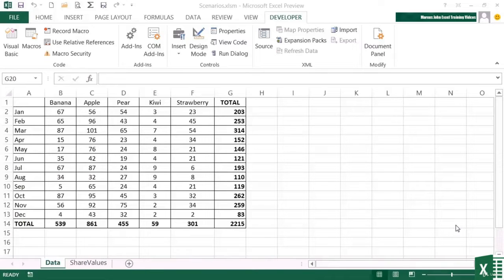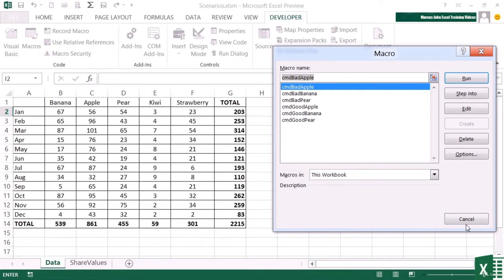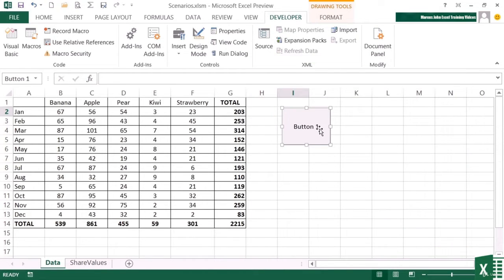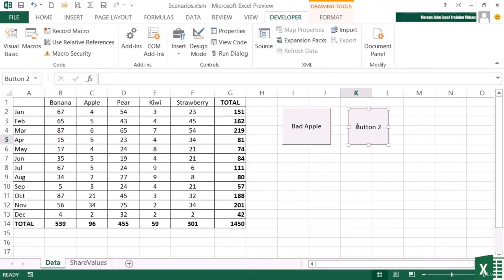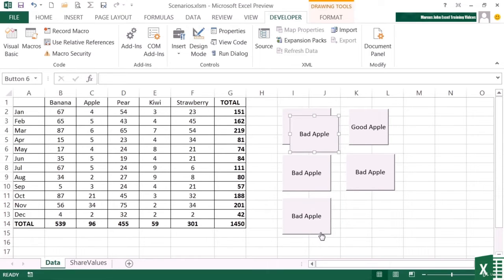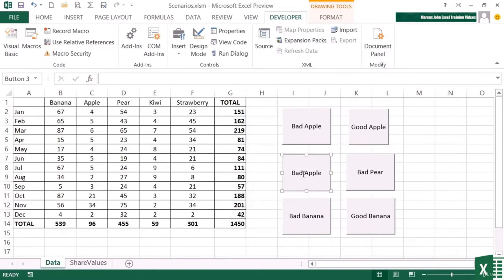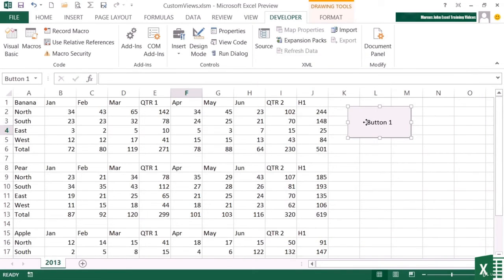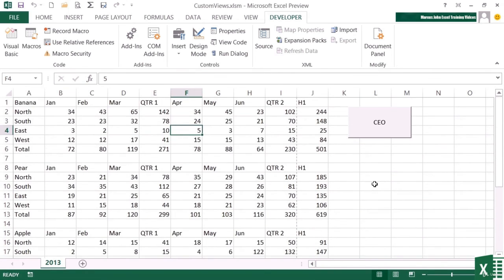60 Use Of Worksheet Buttons To Trigger Macros